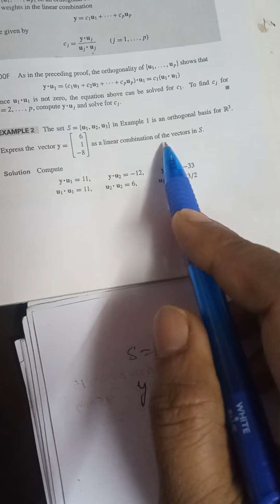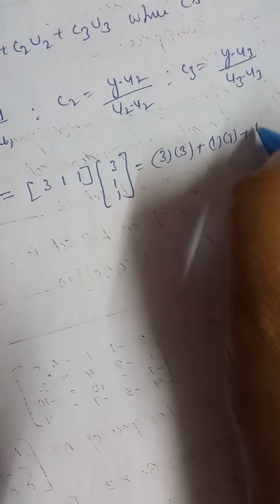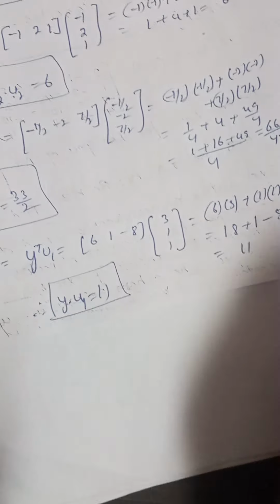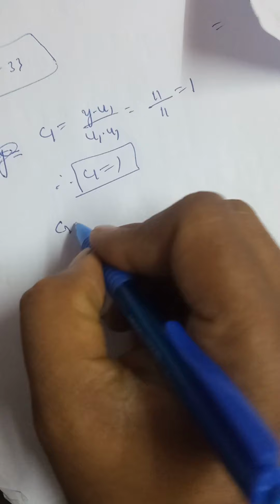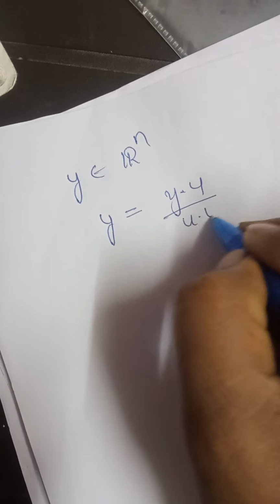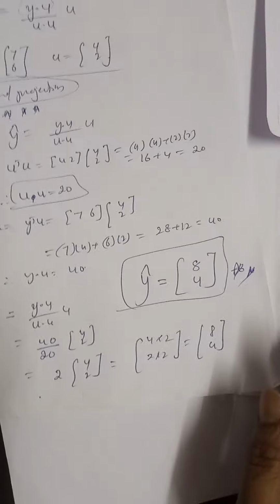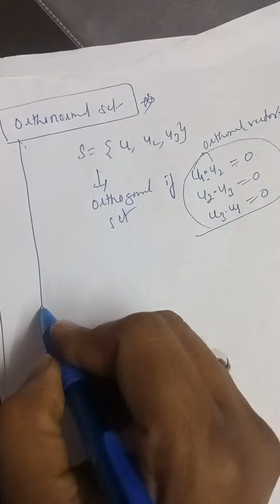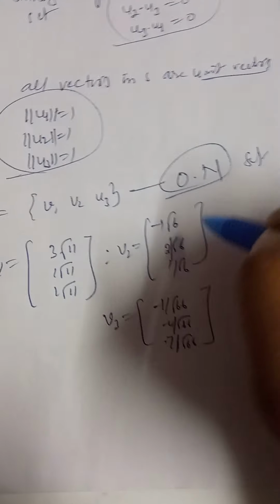orthonormal and projection